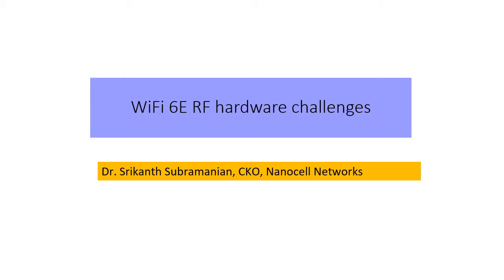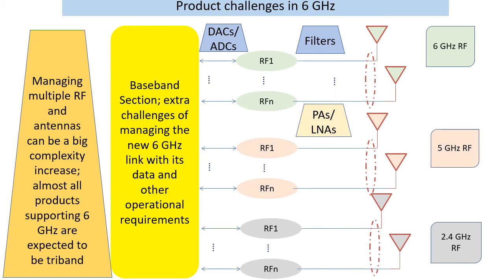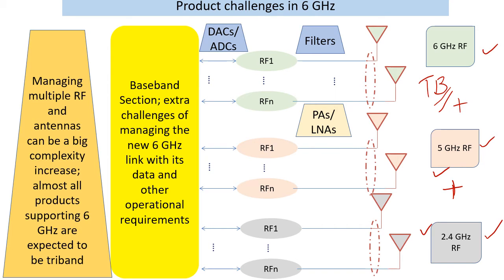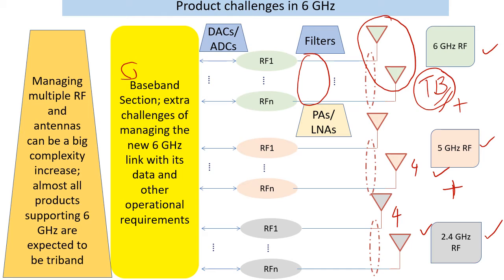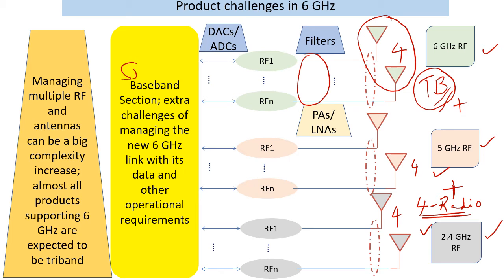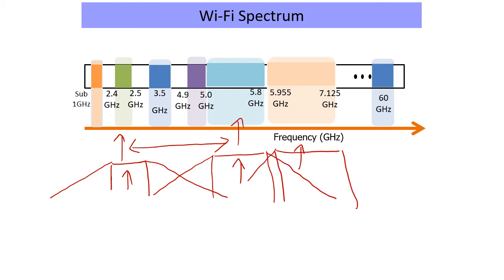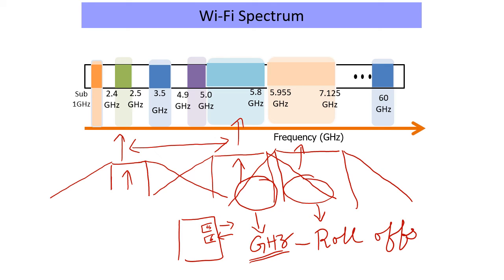WiFi 6E RF Hardware challenges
We discuss some challenges in a typical product incorporating multiple bands in the product